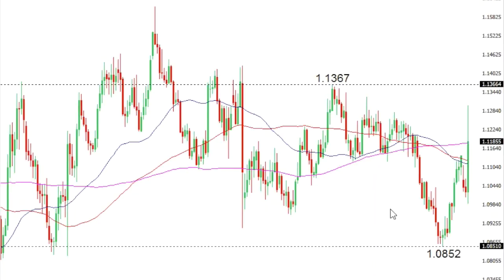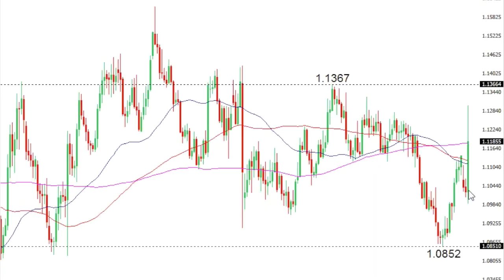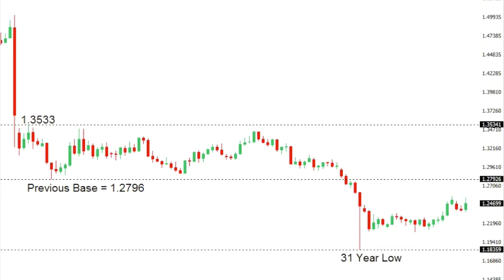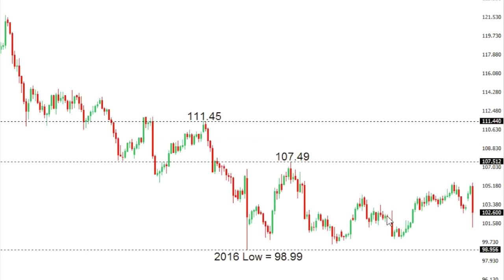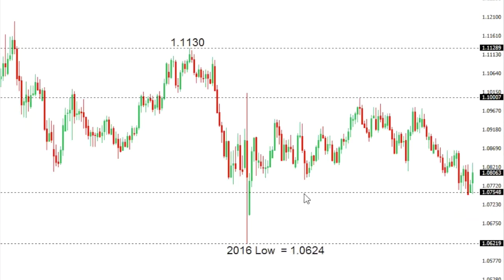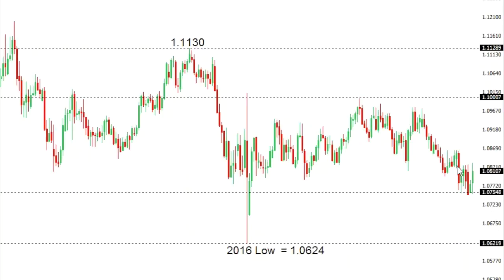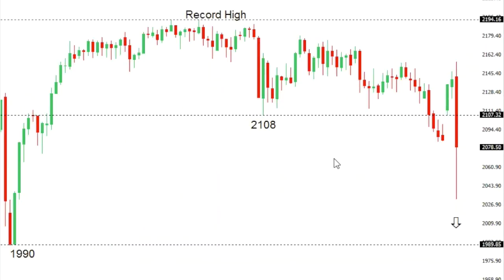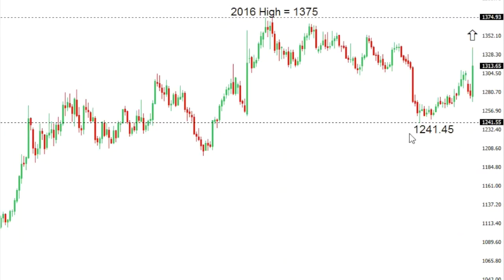LMAX Exchange Chart Talk - Wednesday, November 9, 2016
US equities under intense pressure. Sign up for Global FX Insights, the daily market commentary from LMAX Exchange